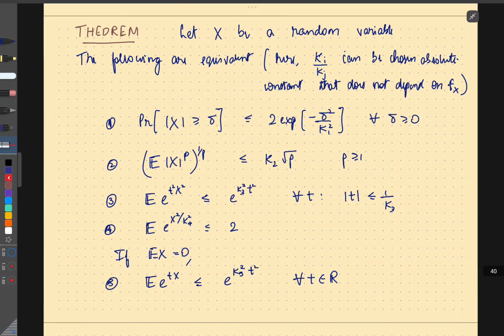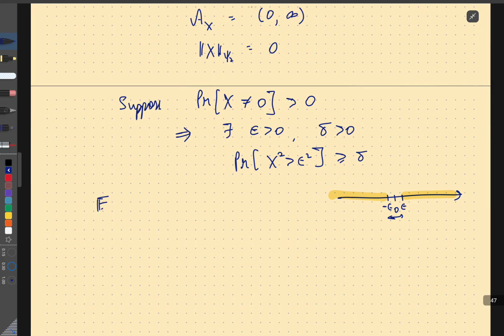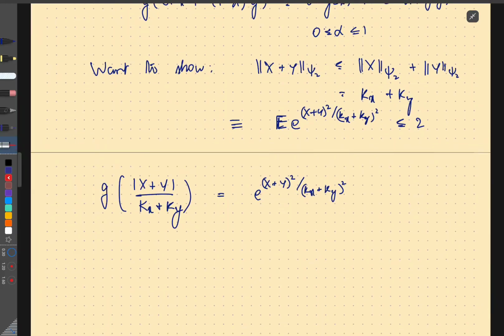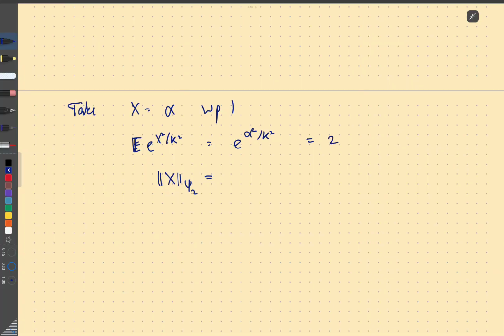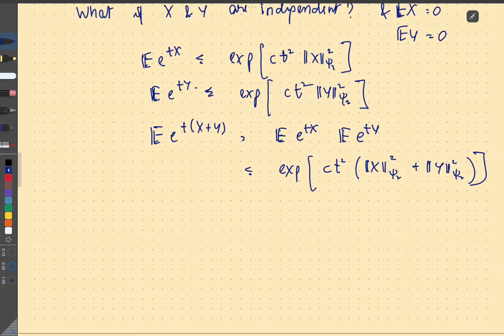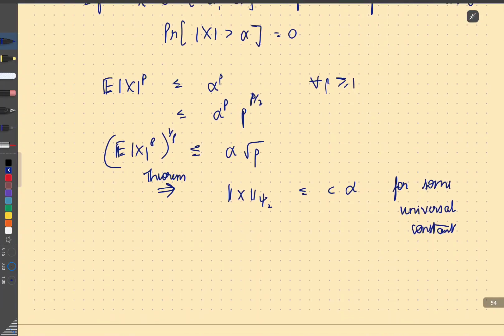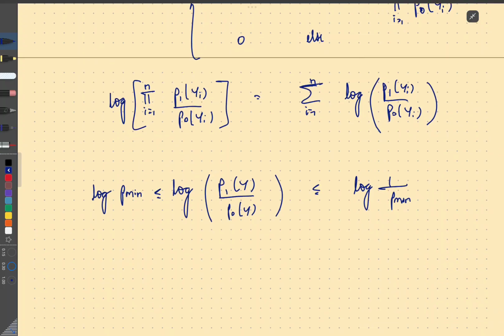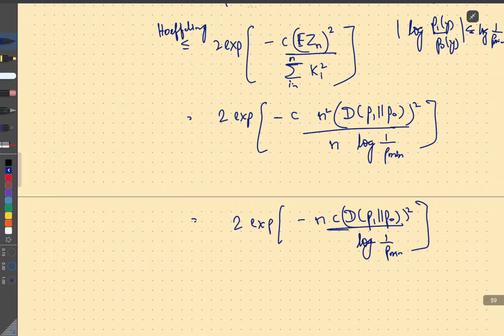Statistical Learning Theory 2025: Class 5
Subgaussian random variables and their properties; Hoeffding's inequality; Application to hypothesis testing